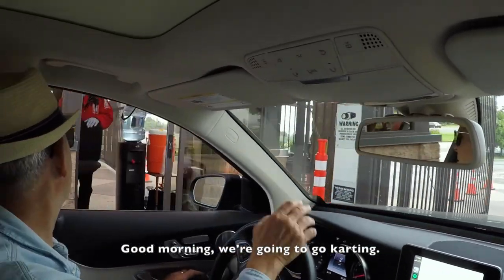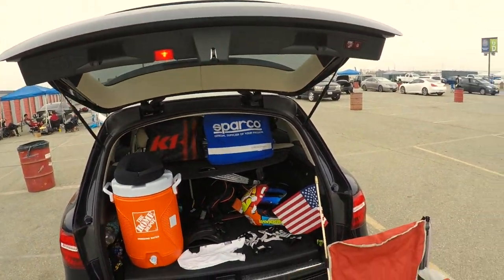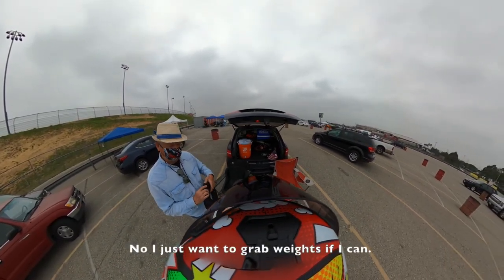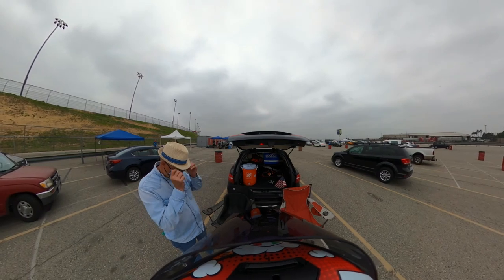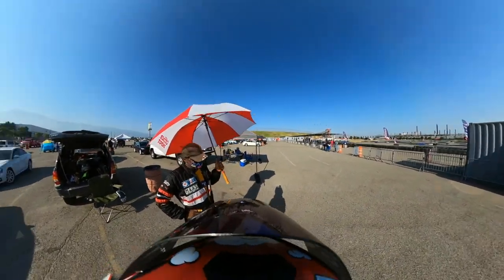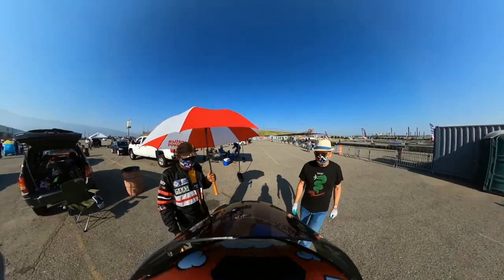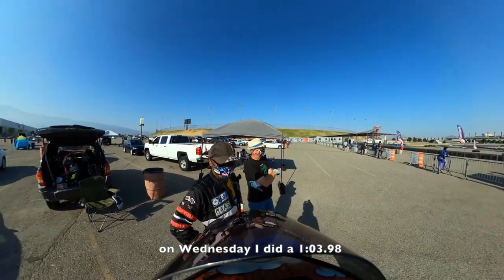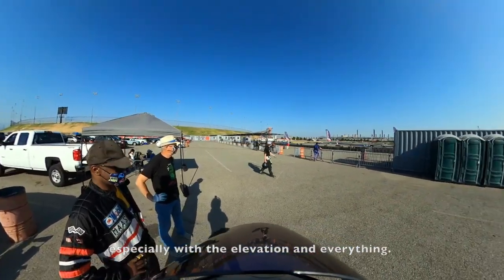Drivers Eye: A Behind the Scenes Look at Raceday at CalSpeed Karting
Come with me for an exclusive behind the scenes look at raceday at CalSpeed Karting. From waking up at 4:30 AM to crossing the finish line in 5th, come along for a point of view video of my crazy day! Have any advice for me?